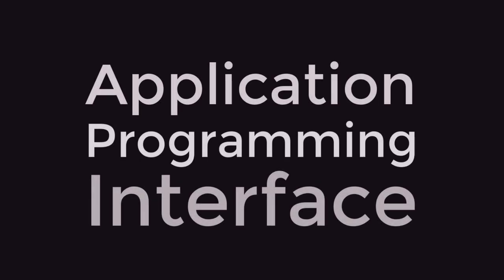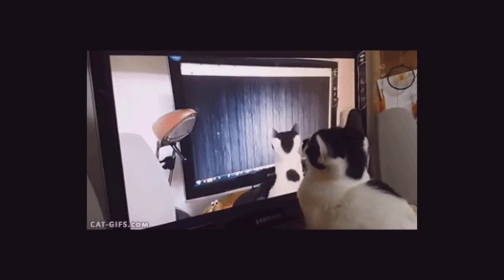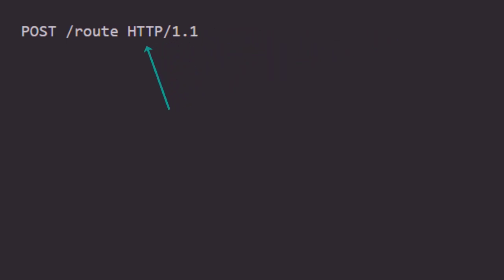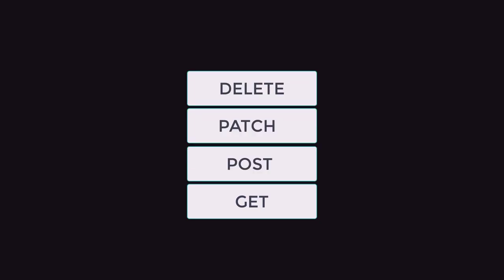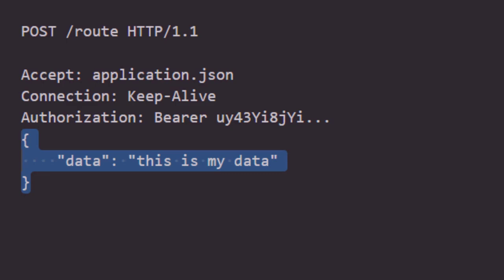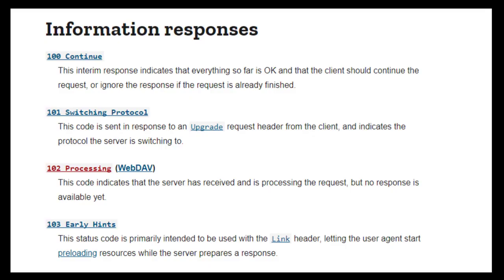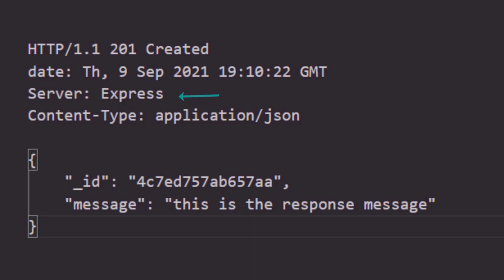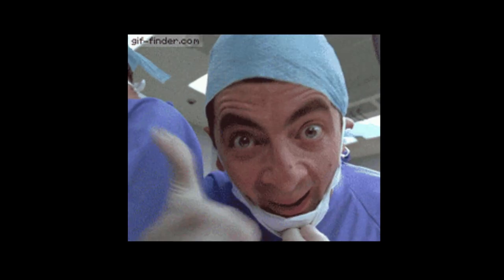REST API explained - In 3 minutes